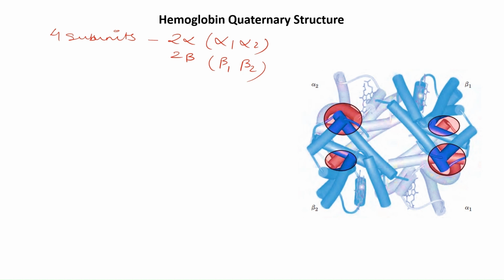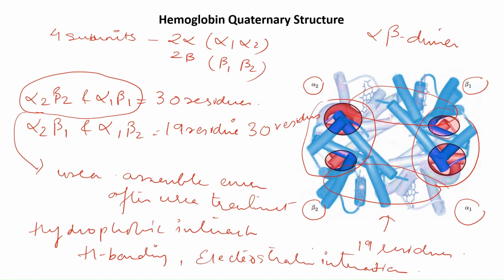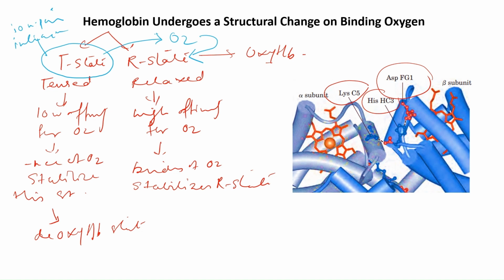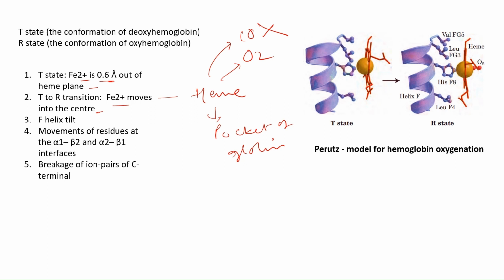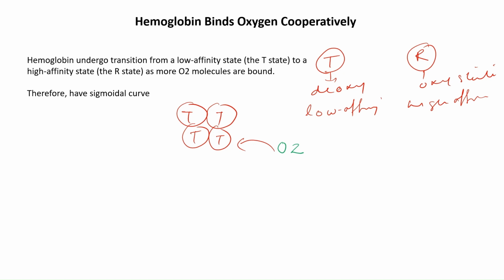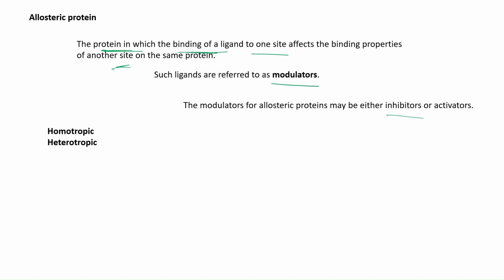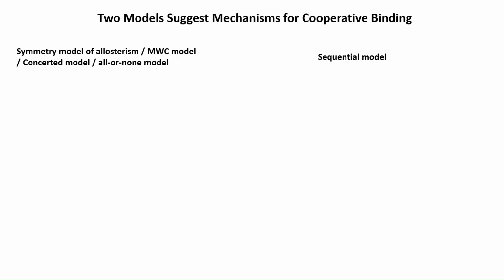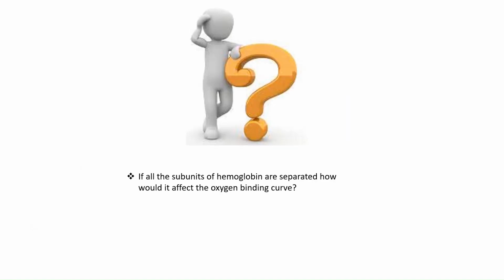Reversible Binding of a Protein to a Ligand II Structural Change in Hemoglobin on Oxygen Binding